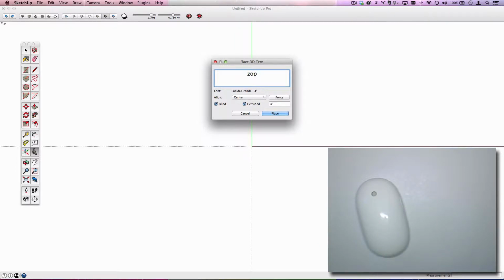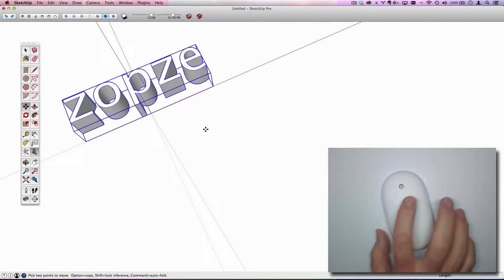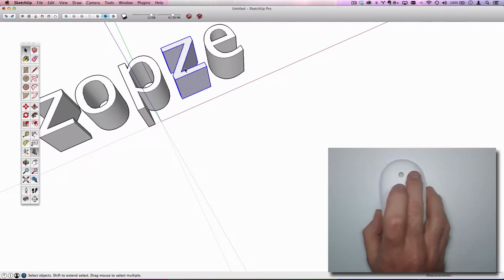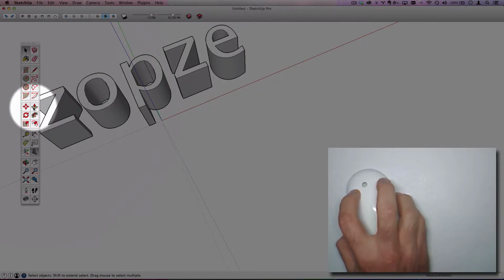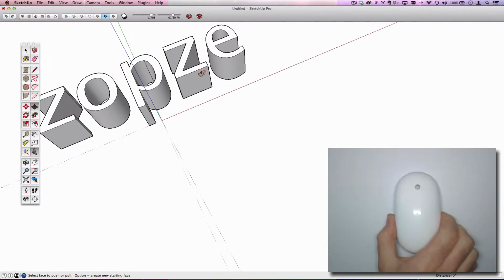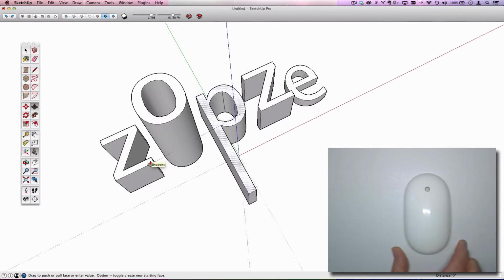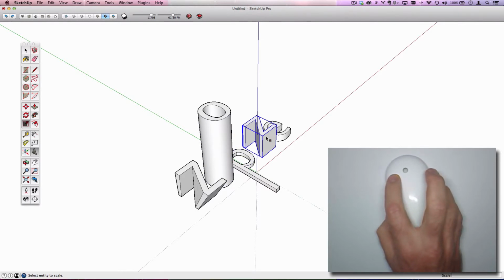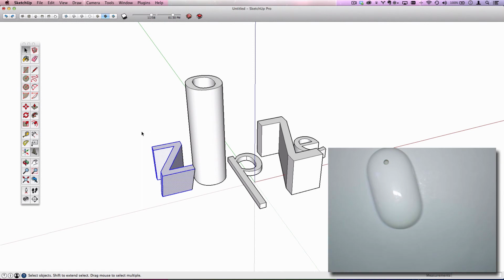What is in that SketchUp Model?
SketchUp is made up of edges, faces, surfaces, and groups (and a few other fun things).  Watch this video to learn about these SketchUp ingredients as well how to interact and modify them.